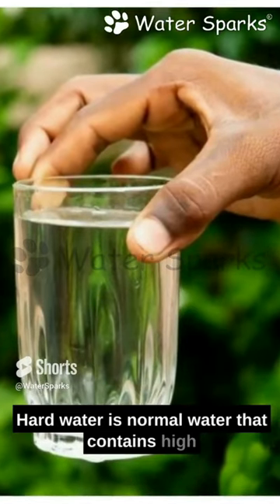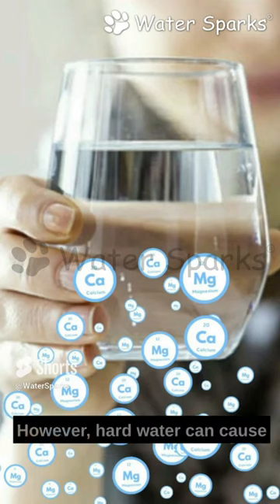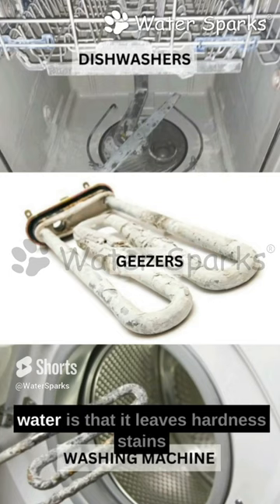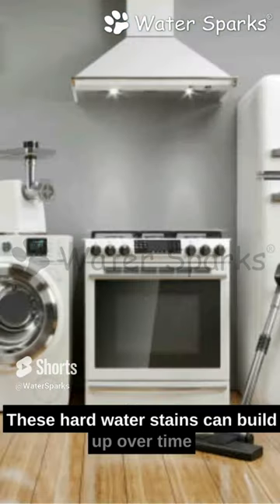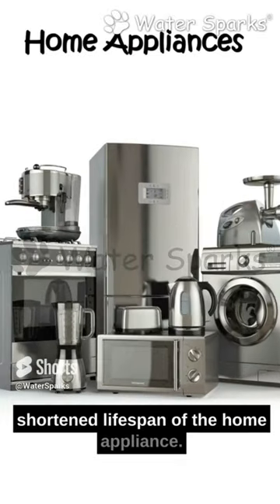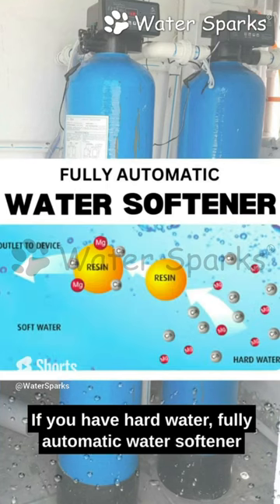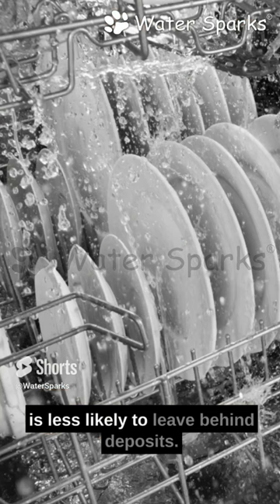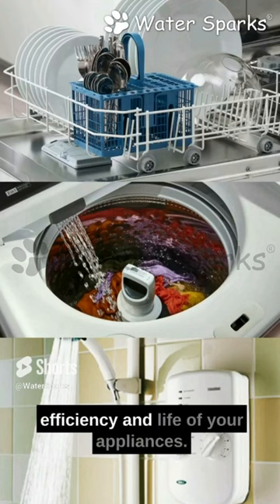Hard Water Problem and Solution of Water Softener System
Hard water is water that contains a high concentration of minerals, specifically calcium and magnesium. These minerals can cause a variety of problems in your home, such as:
* Leaving deposits on pipes and fixtures, leading to reduced water flow and increased maintenance costs
* Creating soap scum and making it difficult to lather soap and shampoo
* Causing spotting on dishes and glasses after they have been washed
* Making clothes feel rough and stiff after washing.

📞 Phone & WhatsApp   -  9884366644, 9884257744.